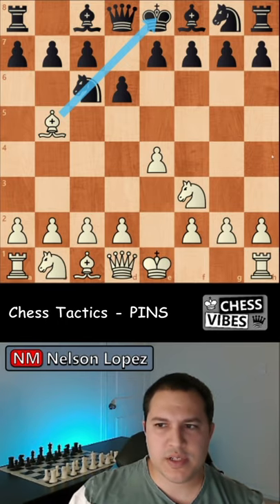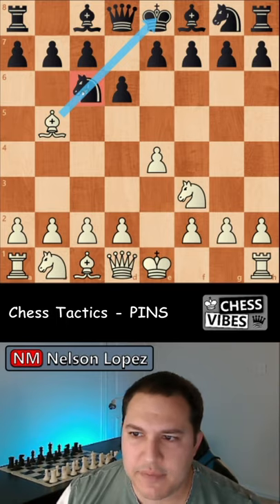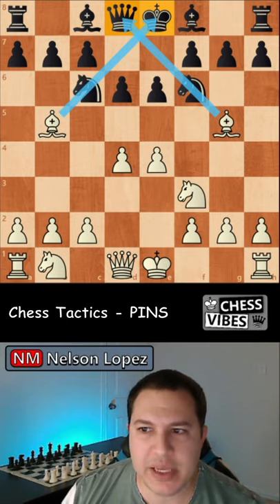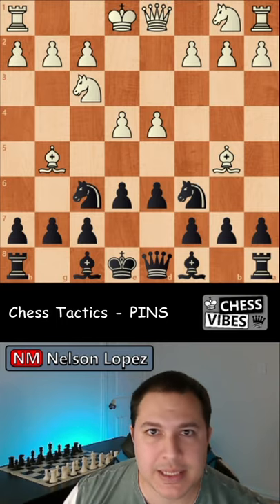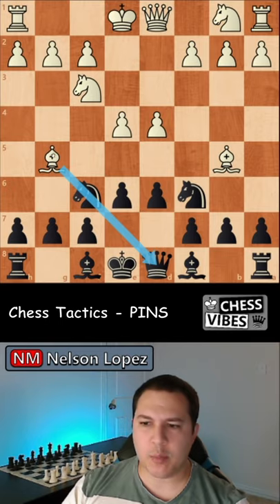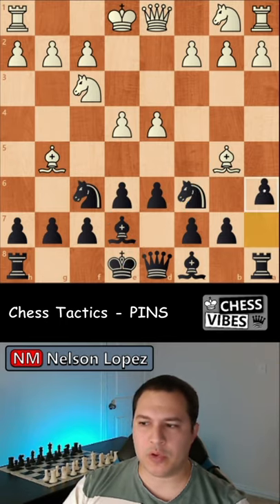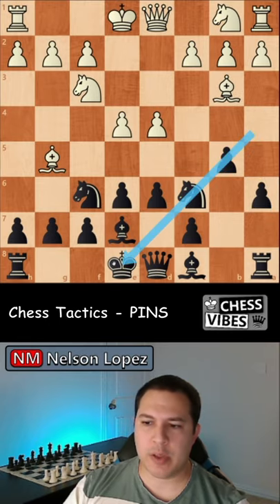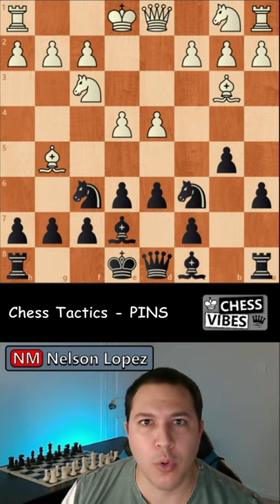What are PINS in chess? 1 min chess tactics lesson!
Pins are one of the most common chess tactics.  They can be done with bishops, rooks or queens.  They are very dangerous for your opponent because your opponents pieces cannot move and are therefore good targets.   A complete chess strategy should certainly involve the use of pins.  The most common pin that you will see in a chess game is when a bishop pins a knight to either the king or the queen, preventing the knight from moving.  Beginners to chess should definitely spend some time learning this important skill.